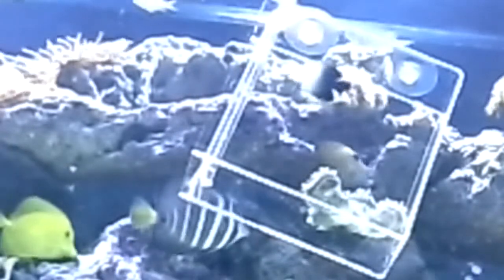More fish more problems!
Brief video of the fish trap in action using a elegance corl as bait to catch a half black angel fish. Sorry for the poor video quality.